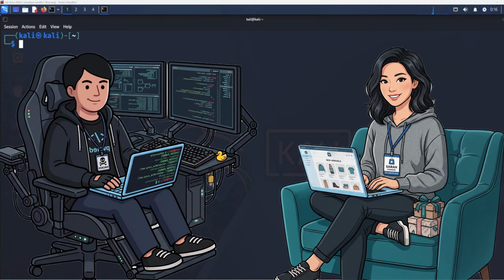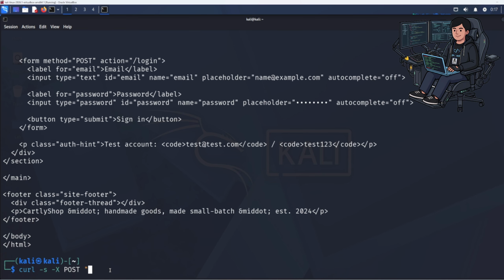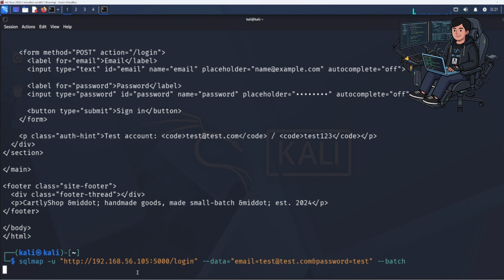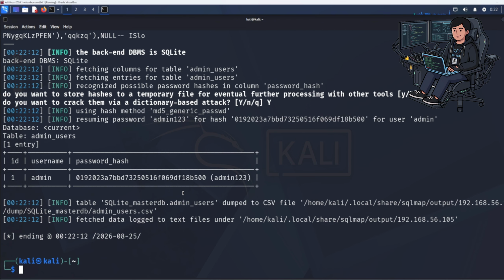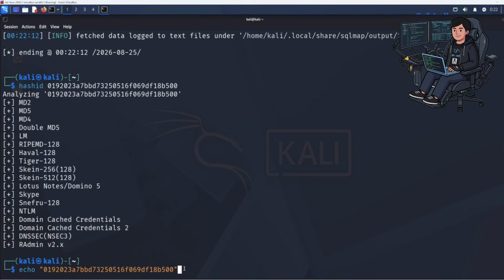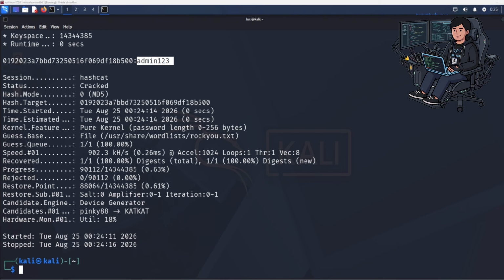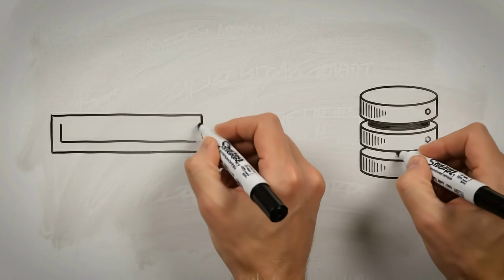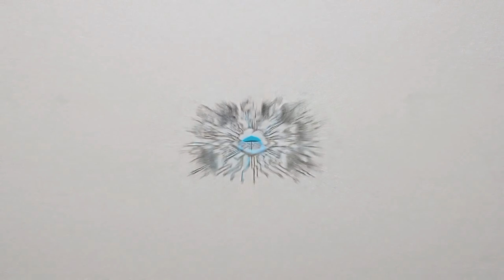How Hackers Turn One SQL Injection Into Admin Access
A login form nobody had touched in years. One single quote character. And an
admin session that was never supposed to exist. This is a full, authorized
SQL injection lab — start to finish, no steps skipped.

In this video, we walk through a complete attack chain on a deliberately
vulnerable web application (CartlyShop) inside an isolated lab environment:
manually confirming a SQL injection flaw with nothing but curl, automating
discovery and exploitation with SQLMap, identifying the SQLite backend,
enumerating database tables, extracting an administrator's password hash,
analyzing that hash, cracking it with Hashcat and the RockYou wordlist, and
finally verifying the recovered credentials against the live application.

Attack chain covered:
- Manual SQL injection testing (single-quote breakage, raw SQLite error)
- Automated detection and exploitation with SQLMap
- SQLite backend identification and table enumeration
- Extracting the admin_users table and its password hash
- Hash identification (unsalted MD5)
- Dictionary-based password recovery with Hashcat + RockYou
- Verifying recovered credentials against the admin login
- Defensive fixes: parameterized queries, least privilege, proper password
  hashing (Argon2/bcrypt)

Tools used: Kali Linux, SQLMap, hashid, Hashcat, RockYou wordlist, curl.

This is strictly an educational demonstration performed against a
deliberately vulnerable local lab application (CartlyShop) running on an
isolated network. No real website, company, or individual was accessed
without authorization. If you're testing your own applications, always do
so in a lab you own or have explicit written permission to test.

Chapters (approximate — based on script structure, not exact timestamps):
0:00 – Introduction: Sarah, CartlyShop, and the login form nobody checked
0:34 – Recon: Confirming the target and identifying the running service
1:31 – Manual test: Normal login vs. a single quote that breaks the query
2:18 – SQLMap: Automated detection of the vulnerable parameter
2:58 – Database enumeration: Identifying SQLite and listing tables
3:19 – Extraction: Dumping the admin_users table and password hash
4:06 – Hash analysis: Identifying the hash algorithm (MD5)
4:49 – Password cracking: Hashcat + RockYou dictionary attack
6:19 – Verification: Logging in with the recovered credentials
7:00 – Defense: Parameterized queries, least privilege, Argon2/bcrypt
8:20 – Recap: The full attack chain and the real lesson

for the next lab breakdown.

cybersecurity, penetration testing, web application security, password
hash, hashcat, owasp, sql injection lab, sqlmap tutorial, web security,
rockyou wordlist, vulnerable login, admin password cracking